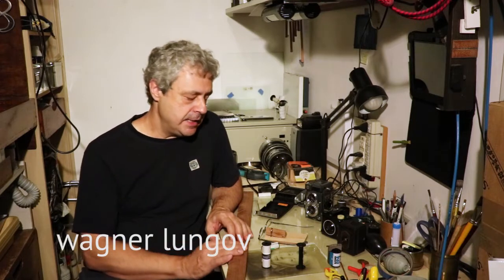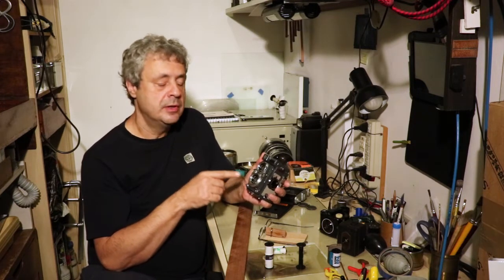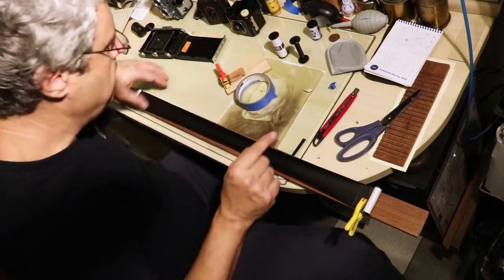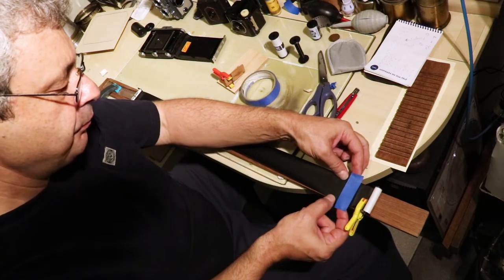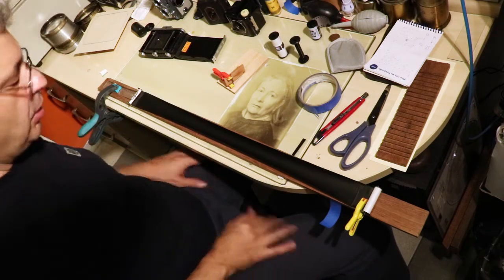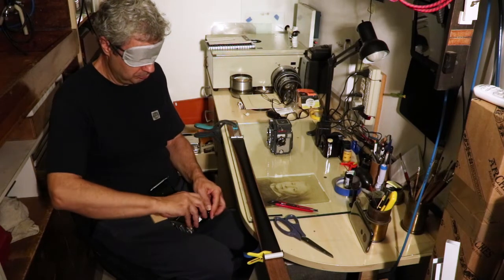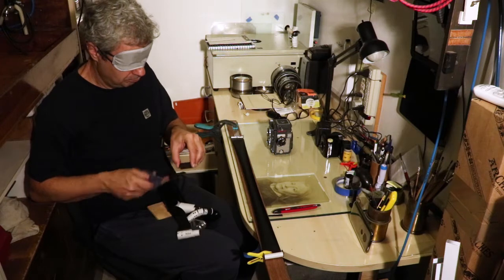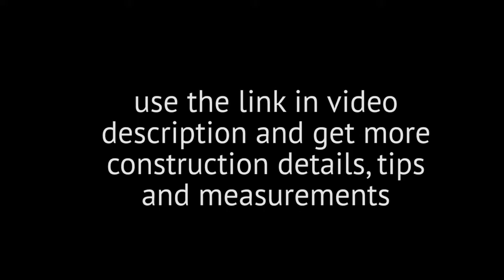Respooling 127 film from 120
Complete tutorial shows how to cut a 120 film and spool it into a 127 reel. More info, tips and details about measurements in the following